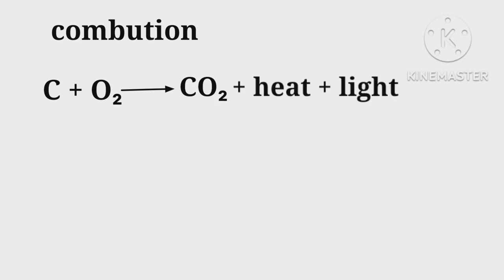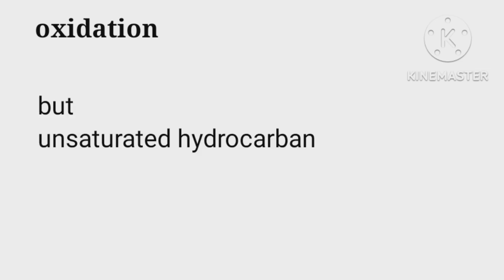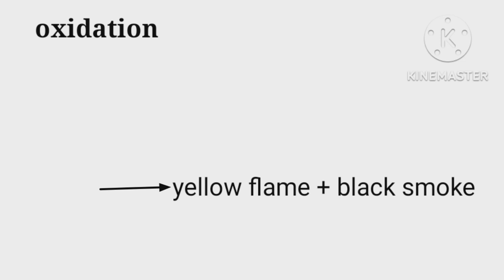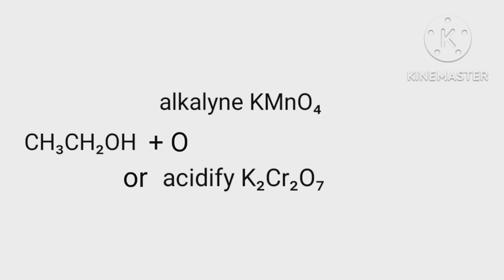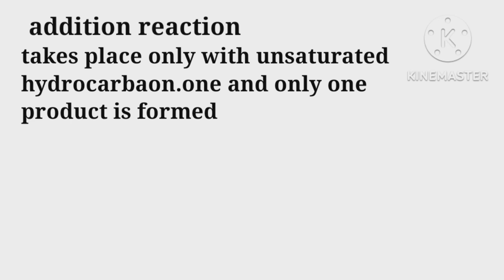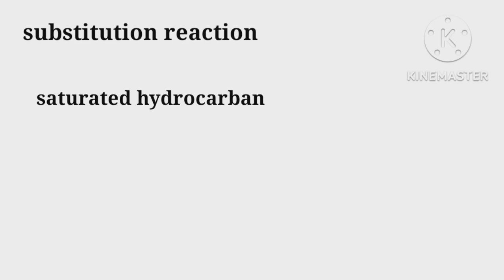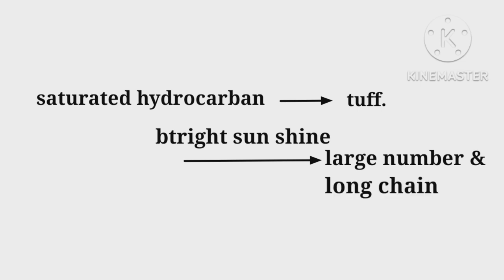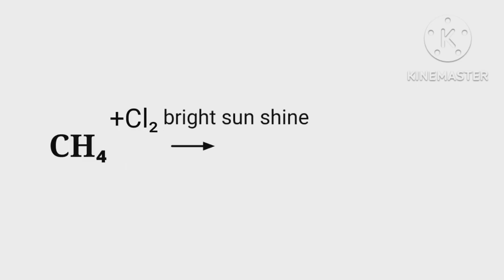combustion,addition & substitution/cbse class x/kapoor's classes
combustion,addition & substitution
concept of combustion,addition & substitution according to syllabus is dealt with.rest will follow soon..